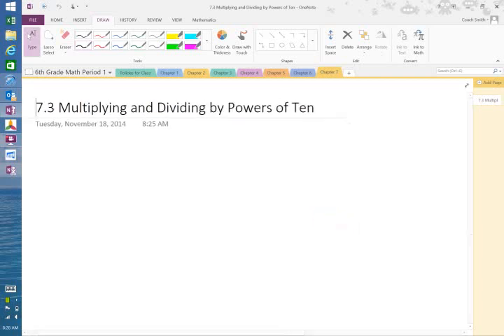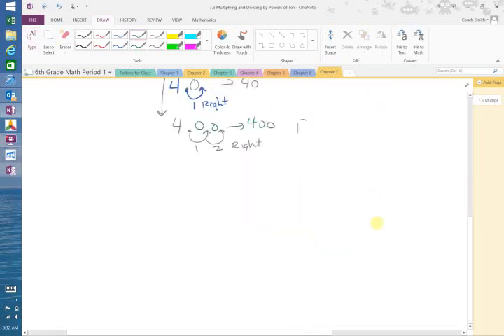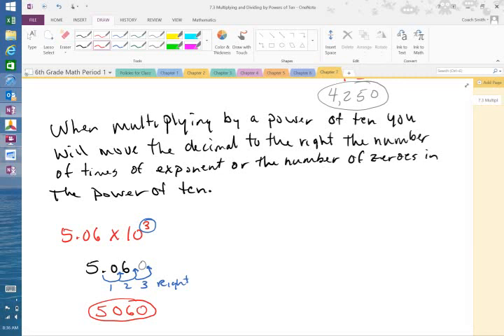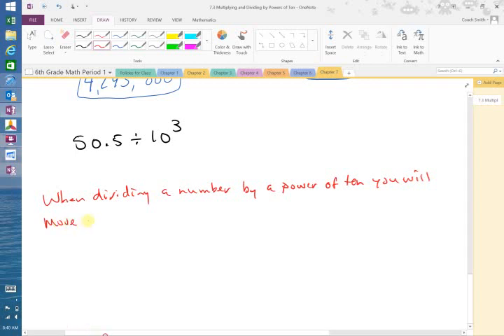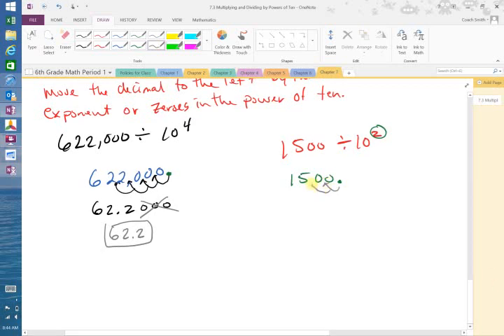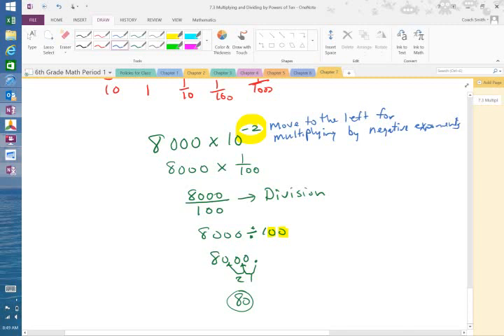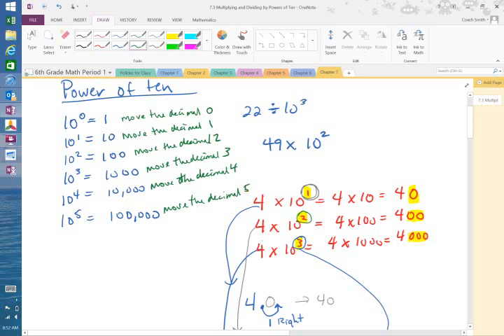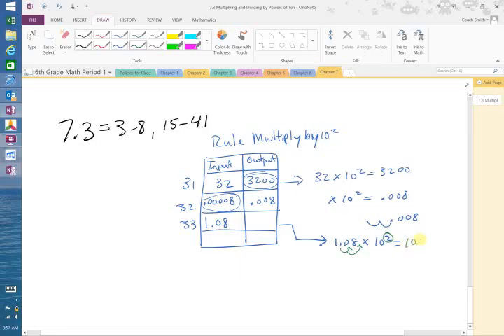7.3 Multiplying & Dividingy by Powers of 10